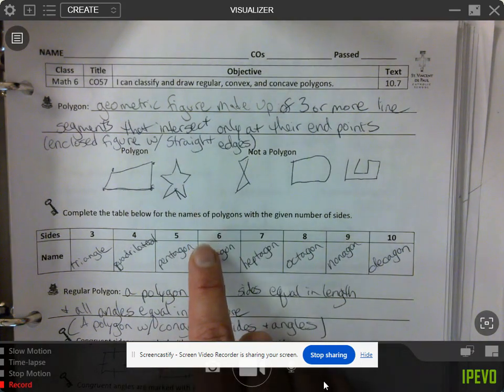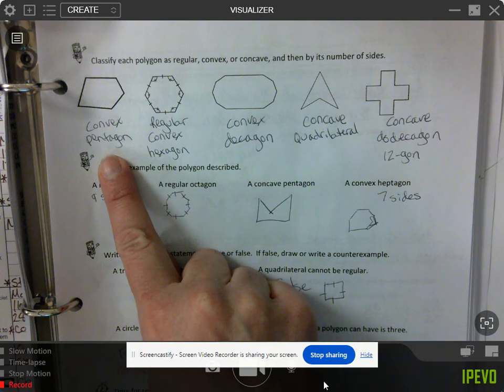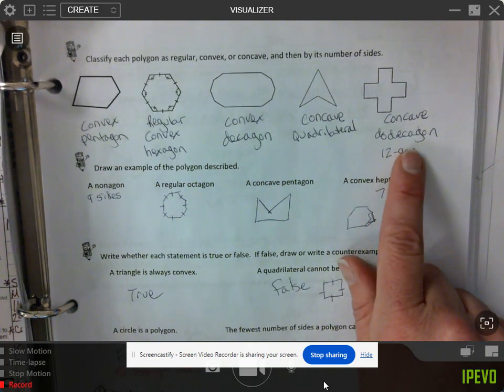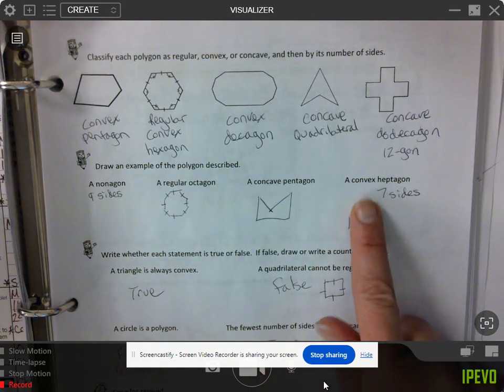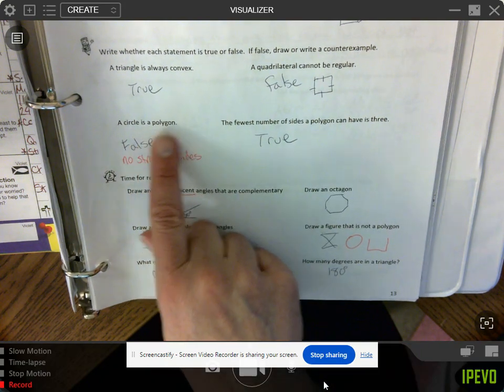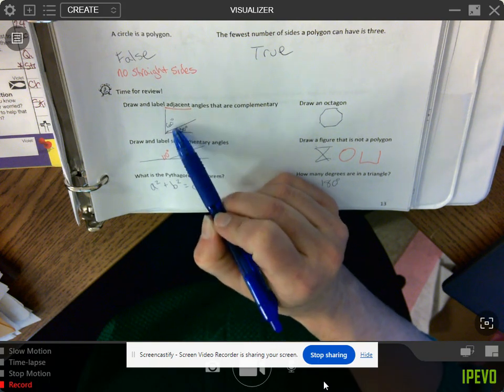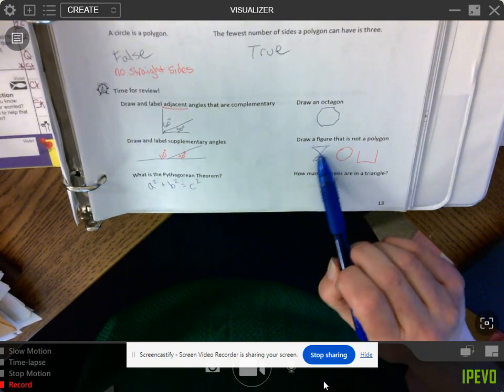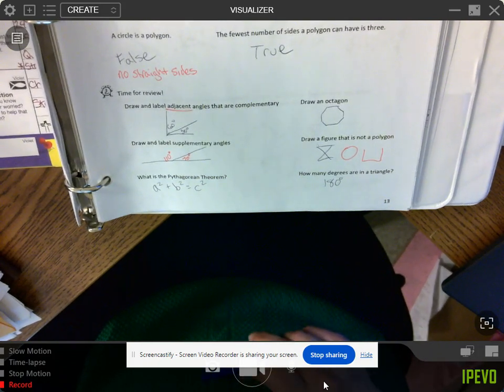3/15 Math 6 CO57 Answers